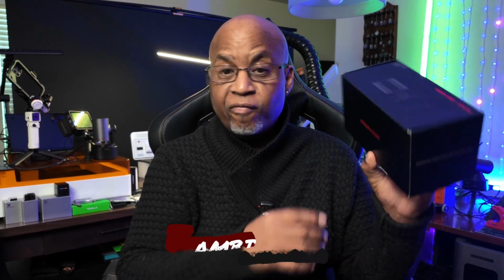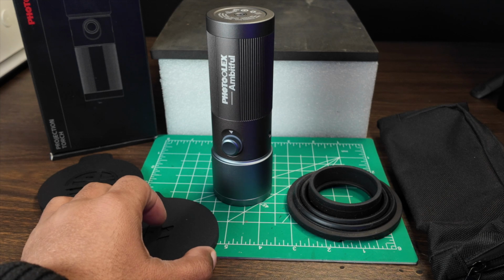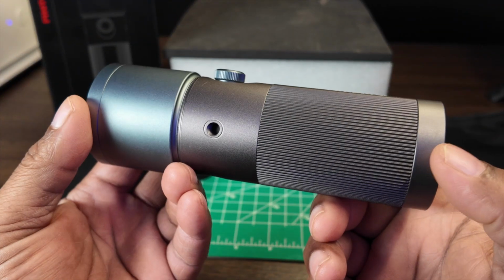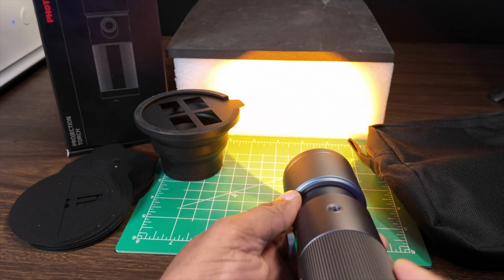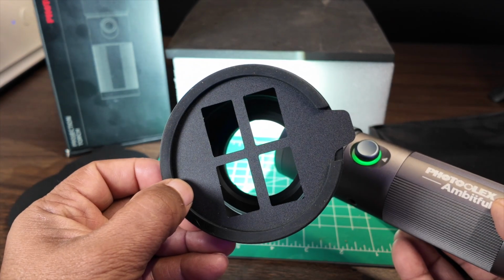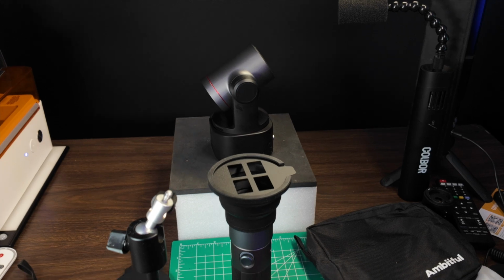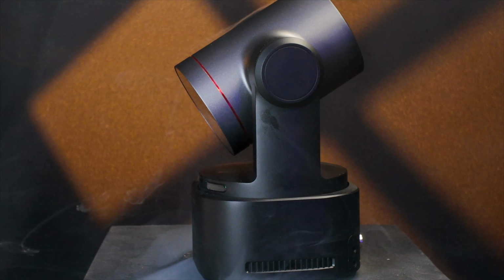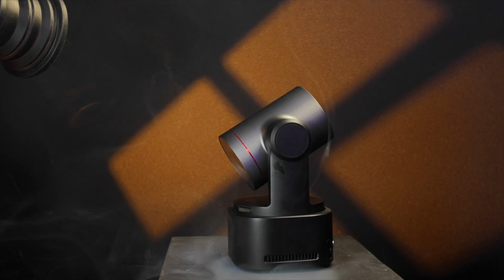AMBITFUL Handheld LED Photography Flashlight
AMBITFUL Handheld LED Photography Flashlight,4 Colors Portable Photography Spotlight with 20 Gobos, 8400mAh Aluminum Alloy Rechargeable Fill Light for Photography, Video